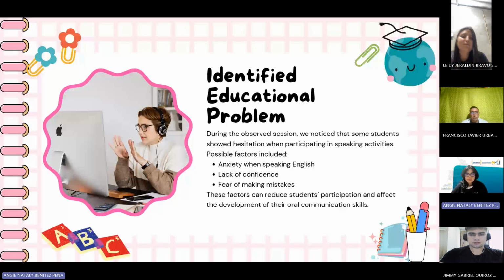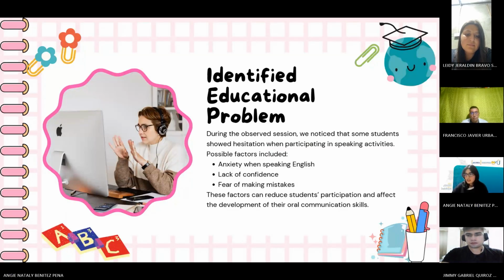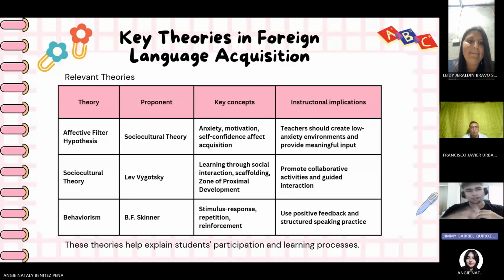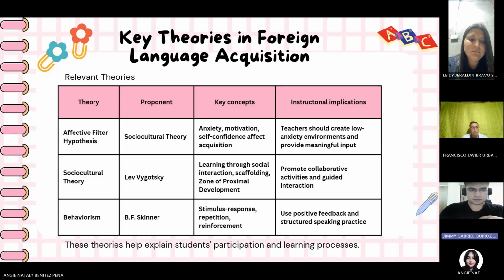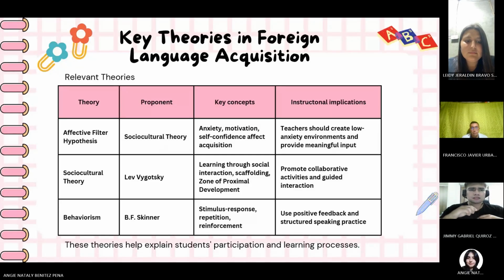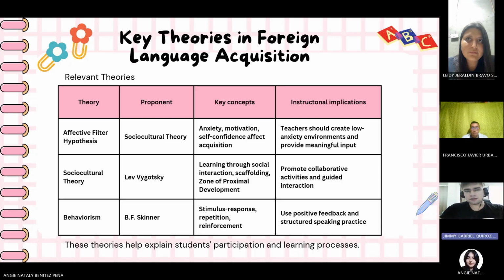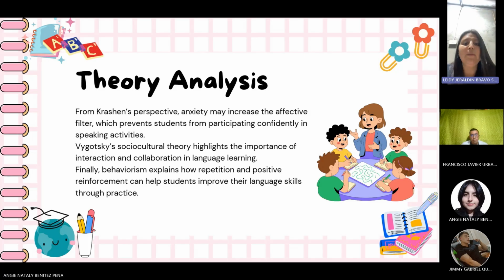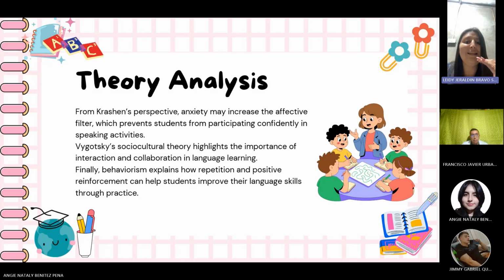Theory Analysis Report (group 144)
Group 144 FLAL:
Angie Nataly Benitez Peña
Leidy Jeraldin Bravo Solarte
Francisco Javier Urbano Bolaños
Jimmy Gabriel Quiroz Higidio
Maryi Lorena Mesa Ñañez